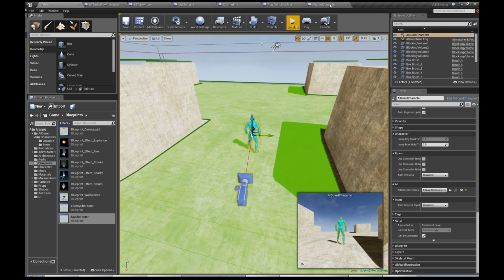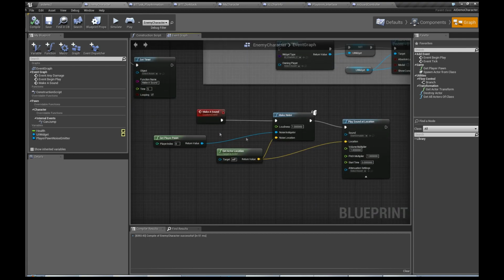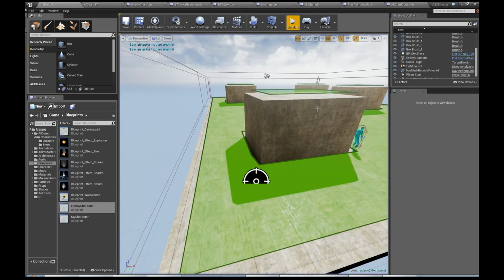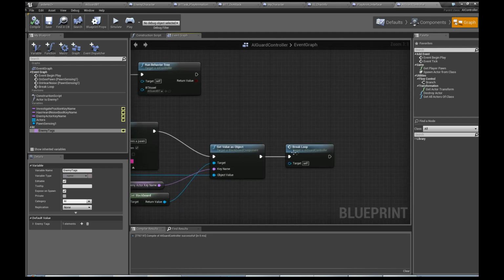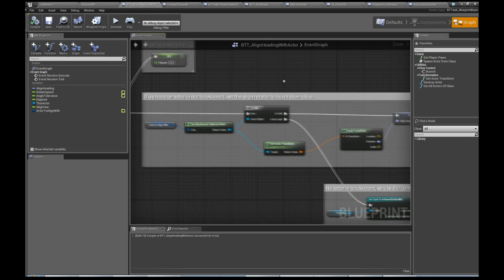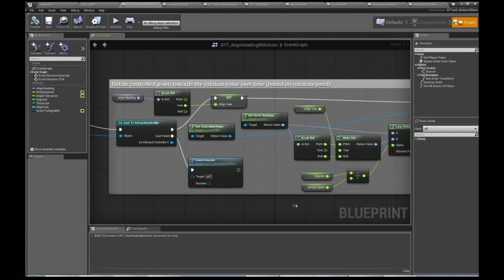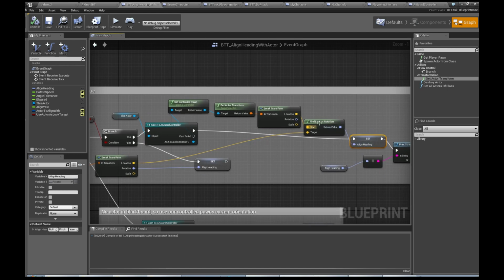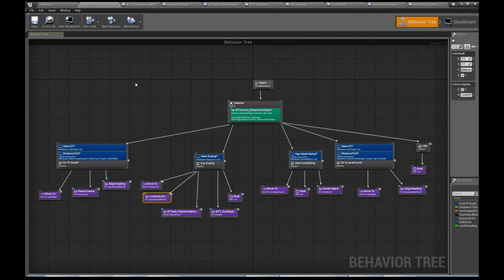Unreal Engine AI Tutorial #1 - AI Guard Part Five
Last in the current series of AI Tutorials on the AI Guard. Will likely post a follow-up final video once we have some other AI done so we can add any functionality from feedback about interactions. But for now we're moving on to the next series, about "Mob" AI.